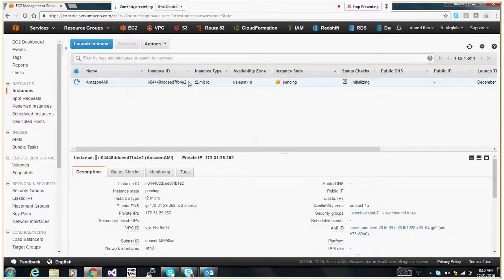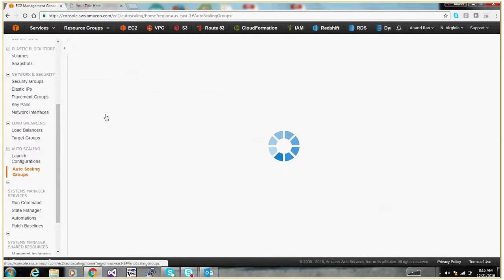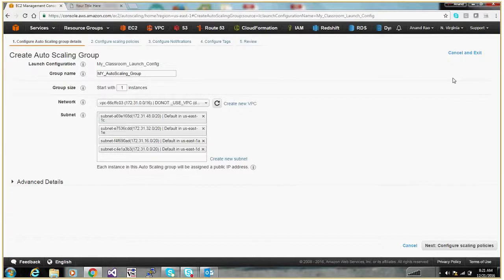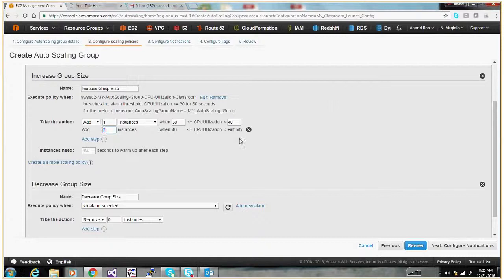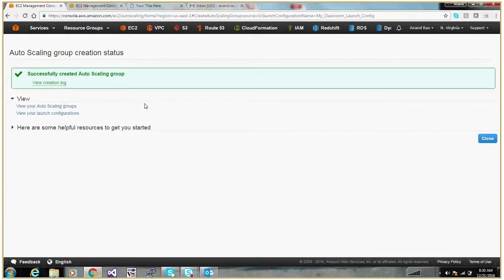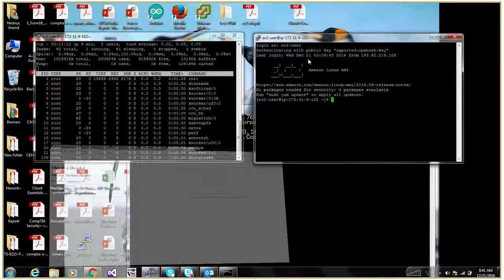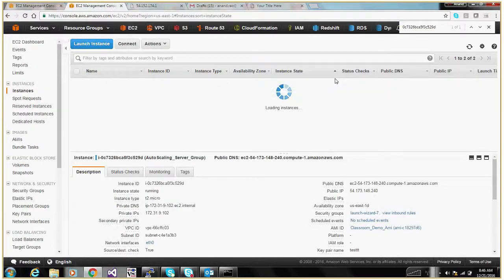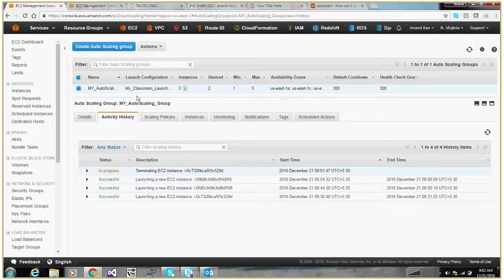Day 13 AWS Autoscaling Live